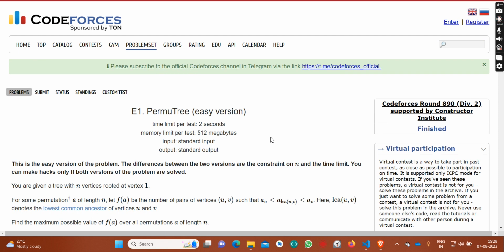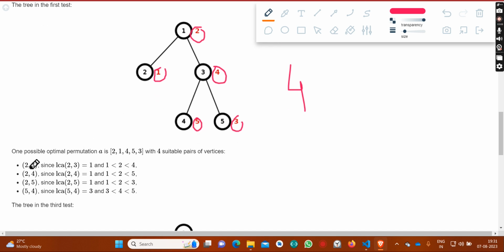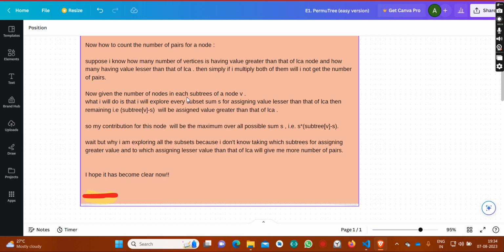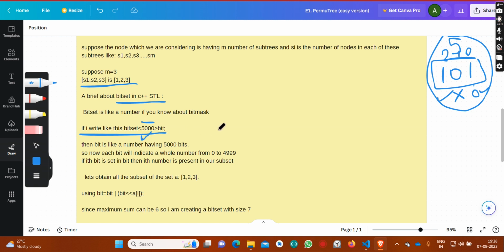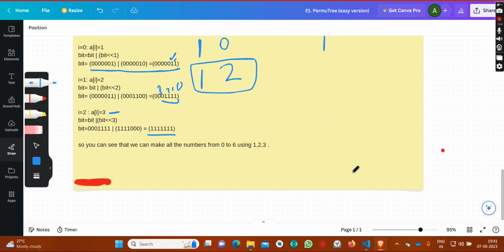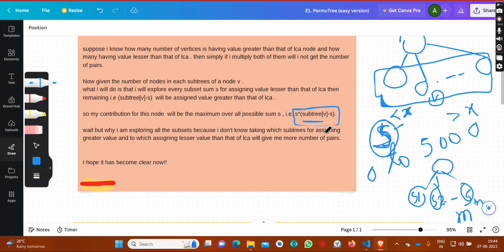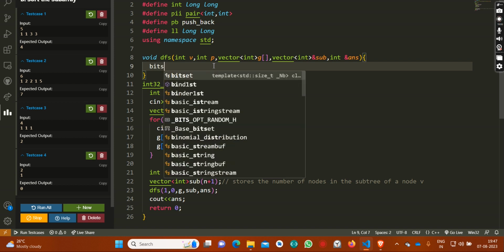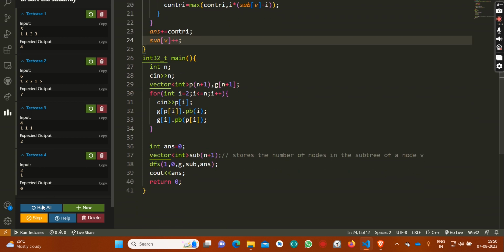E1. PermuTree (easy version) || Codeforces Round 890